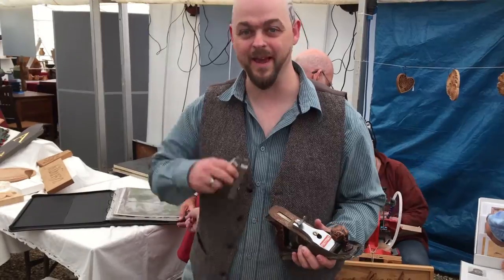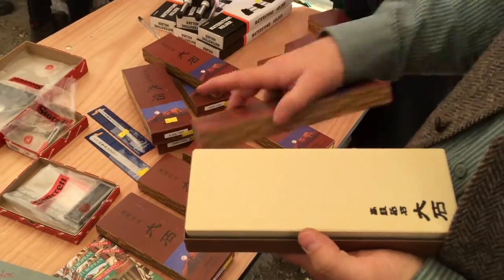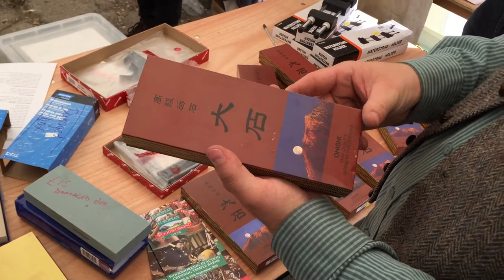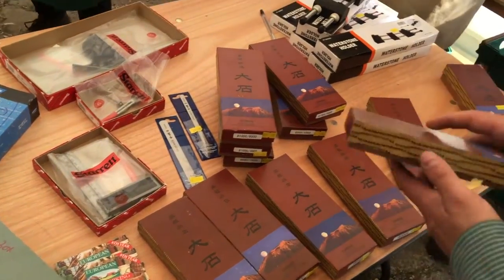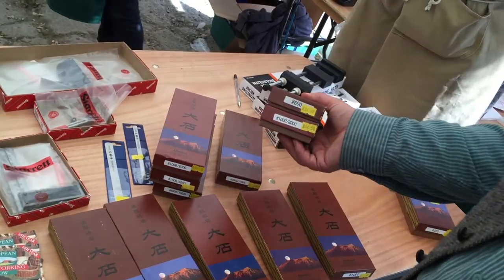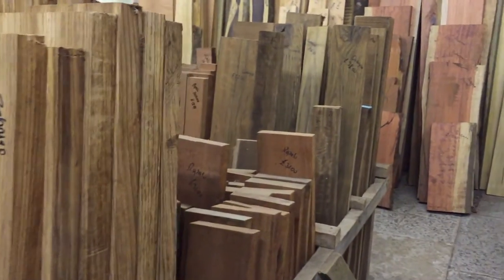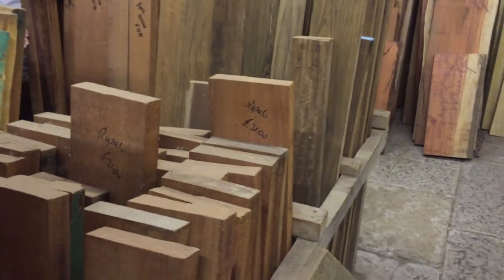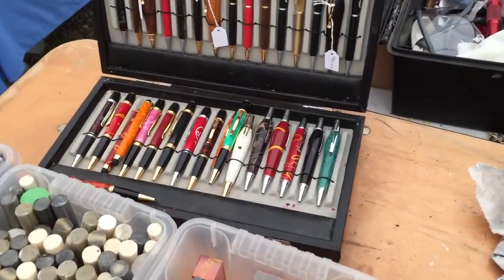Crimson Custom Guitars at Yandles woodworking show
Friday 4th September 2015
I spent the day at the Yandles woodworking show near Yeovil in Somerset UK, where I met master luthier Ben Crowe of Crimson Custom guitars. Ben gave me some advice in setting up the Footprint number 3 plane I'd purchased for the sum of £5 the day before, and advised on the purchase of some water stones for perfect sharpening.